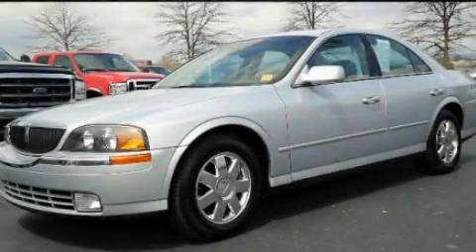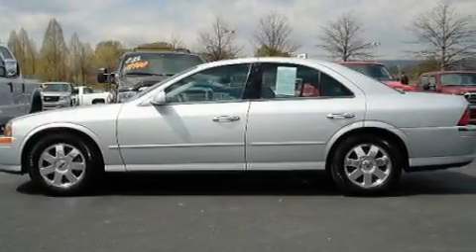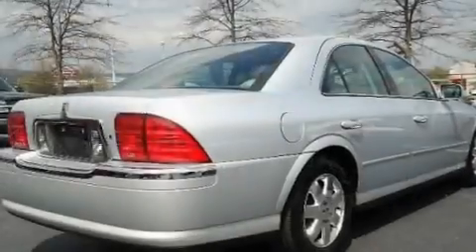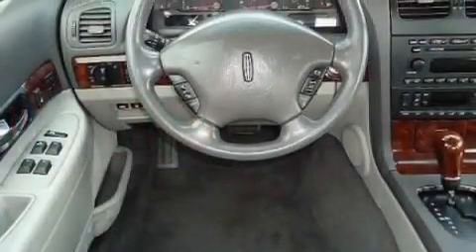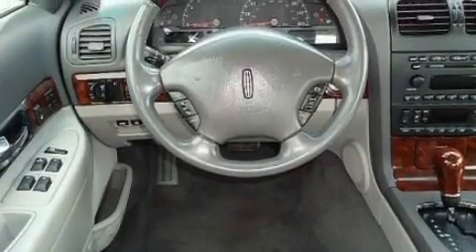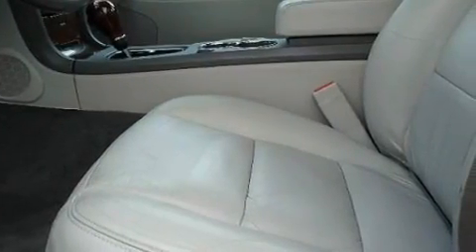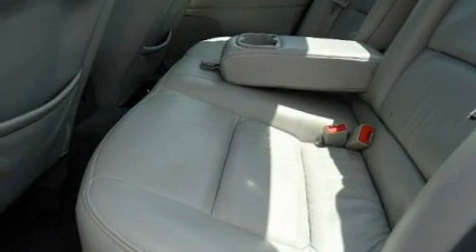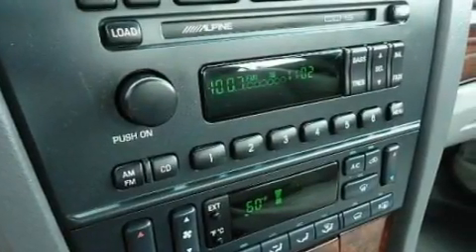2002 Lincoln LS Chattanooga TN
Year : 2002
 Make : Lincoln
 Model : LS
 Engine : 3.0L V6
 Trans . : Automatic
 Exterior : Silver
 Miles : 121,773
 Interior : Gray
 Marshal Mize Ford